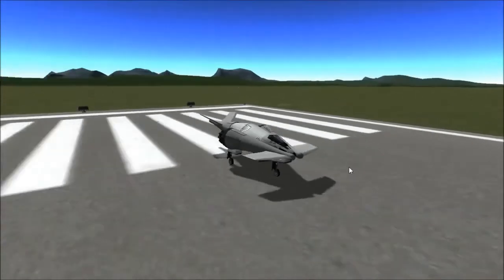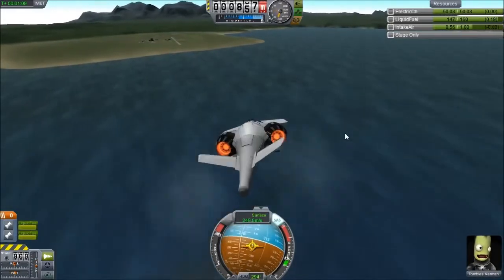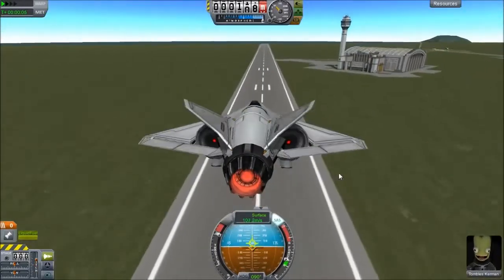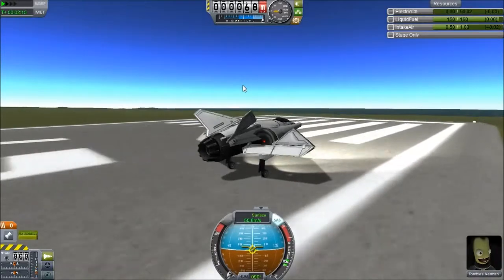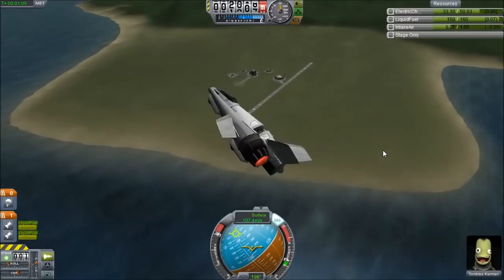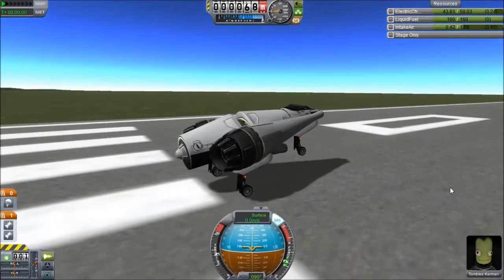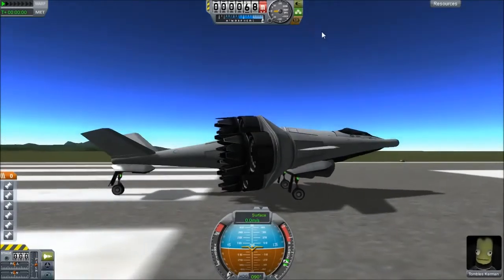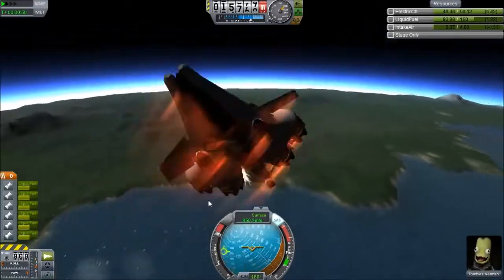Kerbal Space Program: Arrow-Series Aircraft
More Kerbal Space Program! This time I show off some neat little planes I had been working on for quite some time. Enjoy!